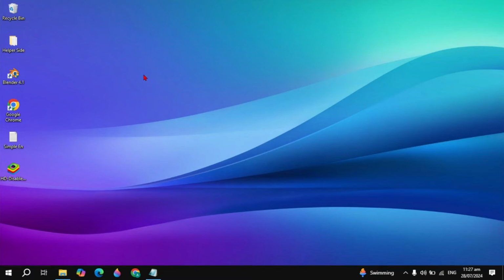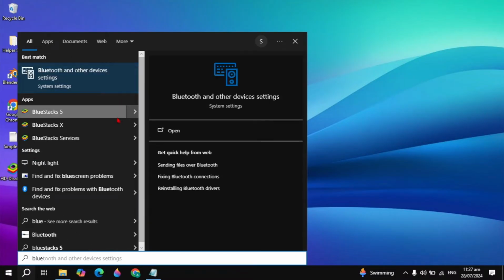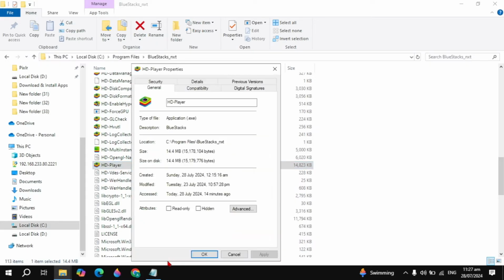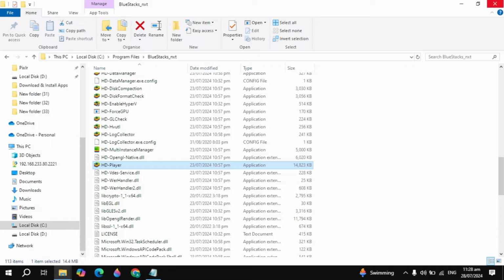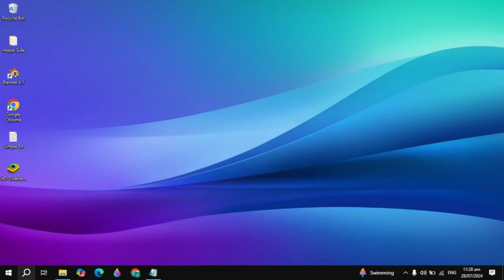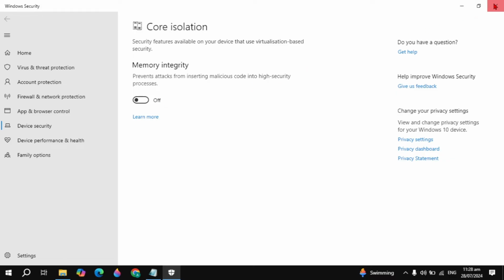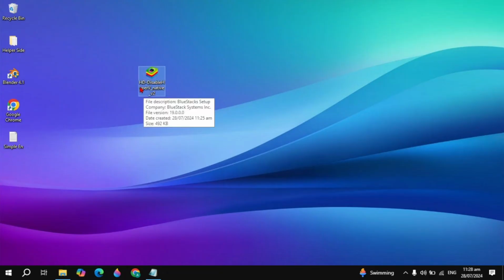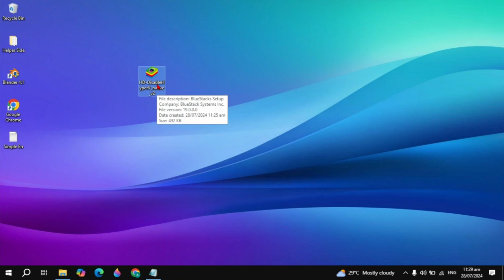How to Solve BlueStacks Problem Run Into a Hiccup And Couldn't Launch On Windows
Are you facing BlueStacks errors on your Windows system? Watch this video to discover effective solutions to solve BlueStacks problems and launch the application seamlessly. Say goodbye to hiccups and launch issues with BlueStacks on your Windows device once and for all! Follow our step-by-step guide to troubleshoot any errors, so you can enjoy smooth gaming and app experiences. Don't let technical hiccups hold you back from exploring what BlueStacks has to offer. Hit play now and get back to gaming without any interruptions thanks to our expert tips and tricks!